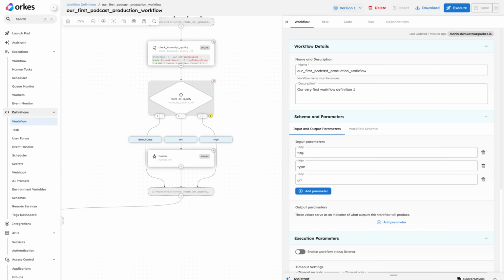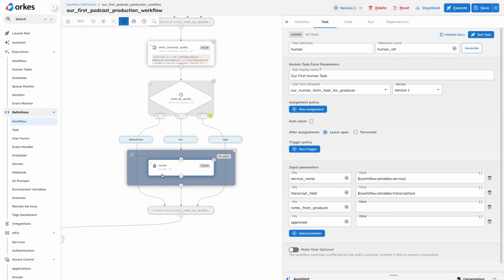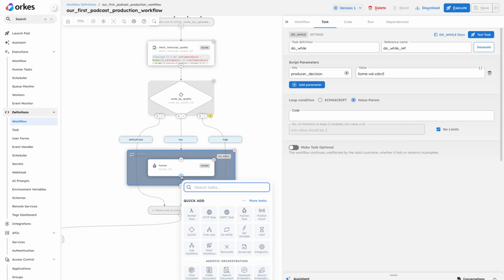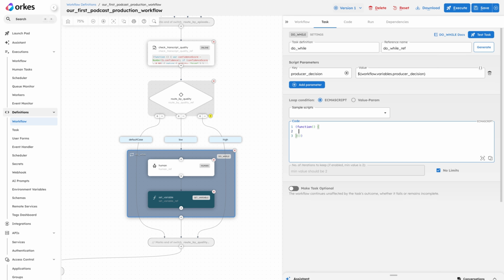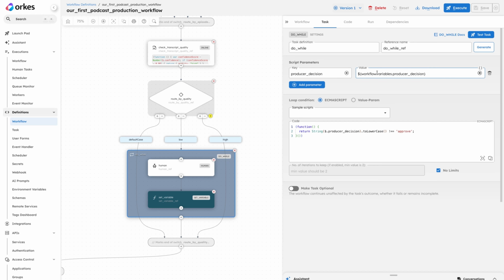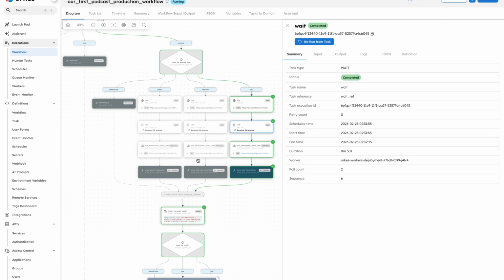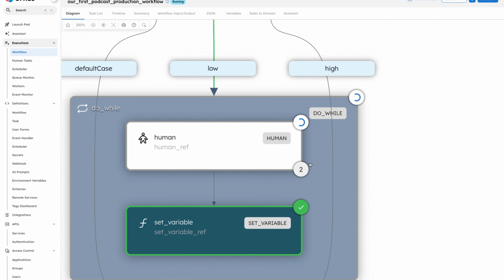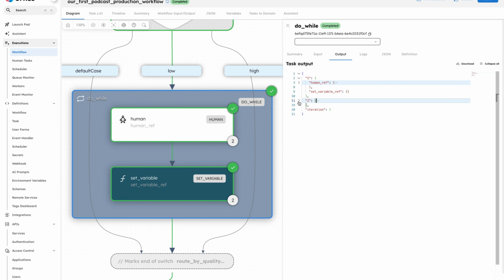Lesson 4: Adding Revisions with Do-While Loops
🔗 Read the full blog for step-by-step instructions: [add link here where applicable]

[add chapter timestamps and titles here]